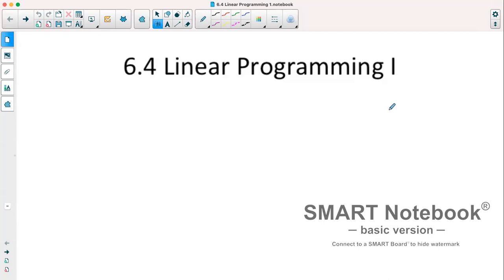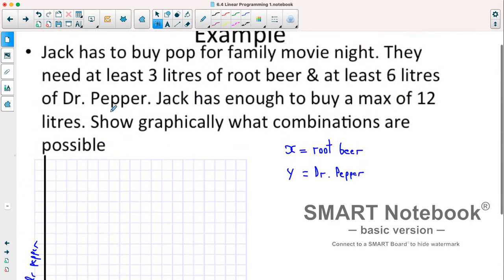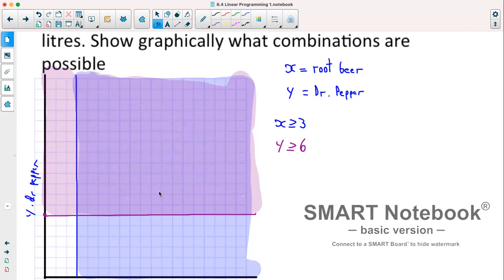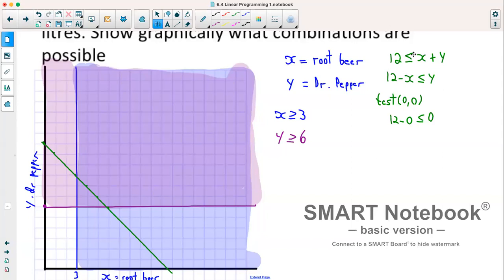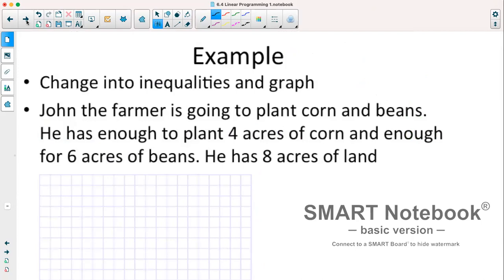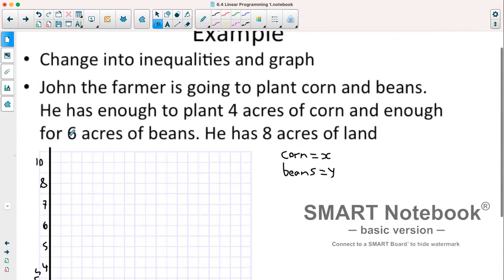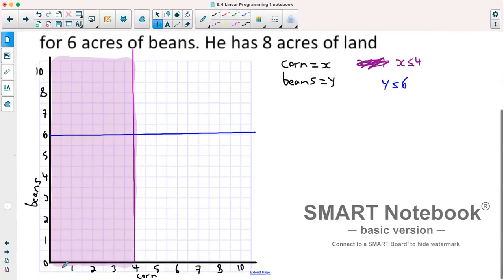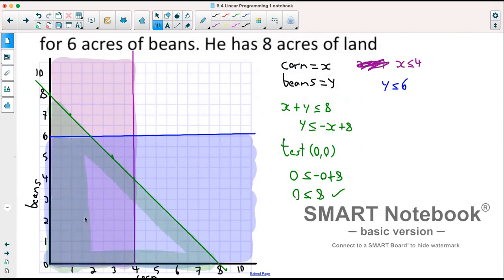Foundations of Math 11: 6.4 Linear Programming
In this video I go over changing word problems into linear inequalities.